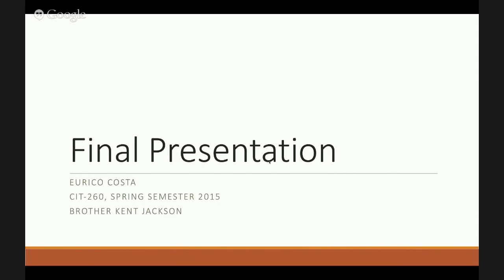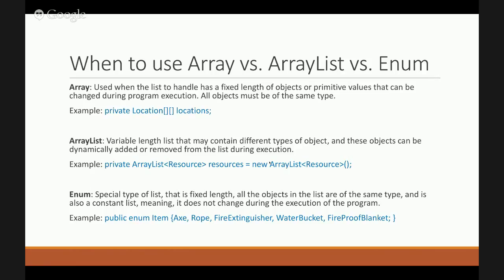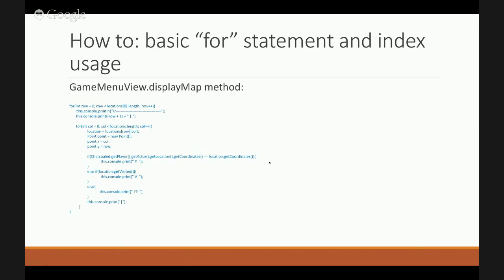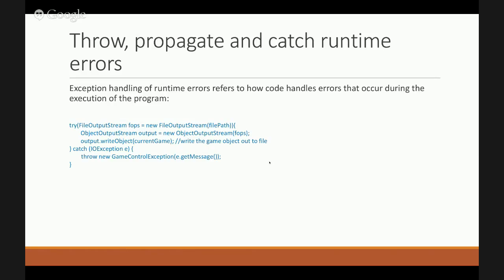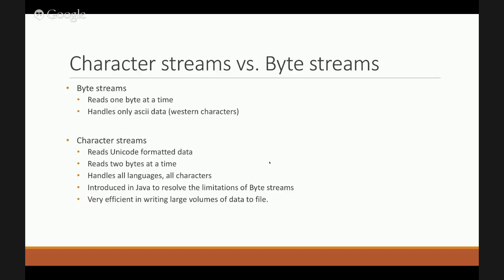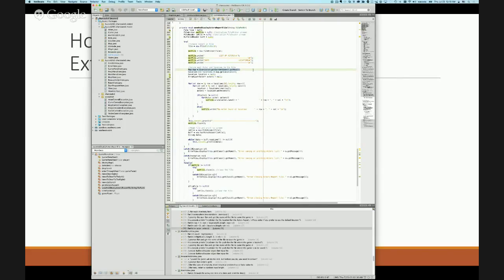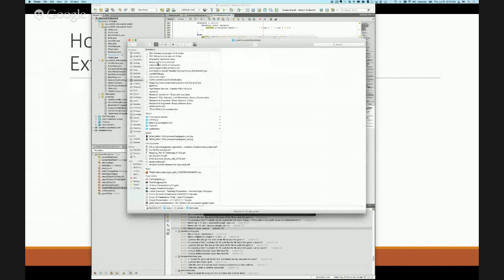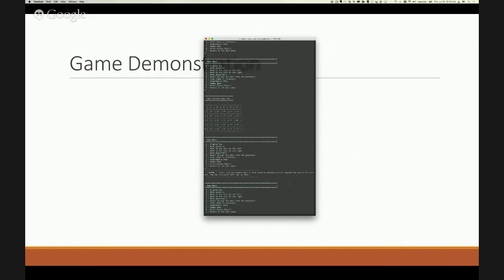CIT - 260 Spring Semester 2015 - Final Presentation - Eurico Costa